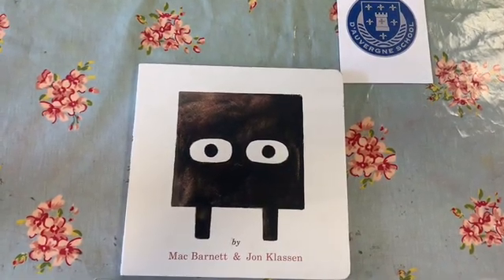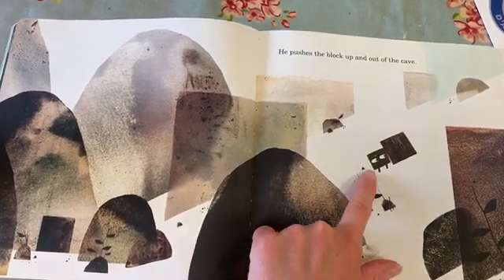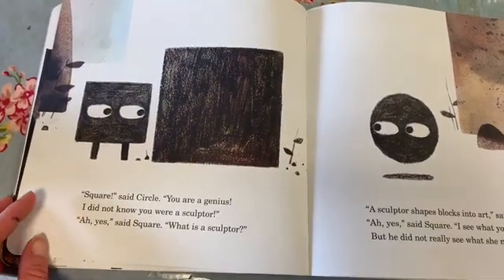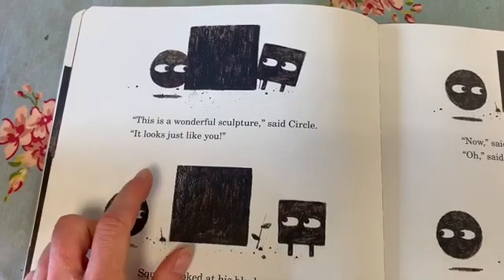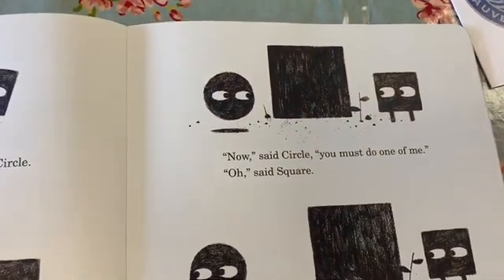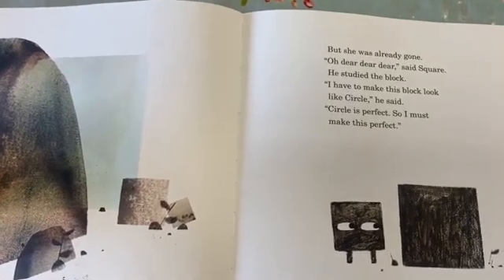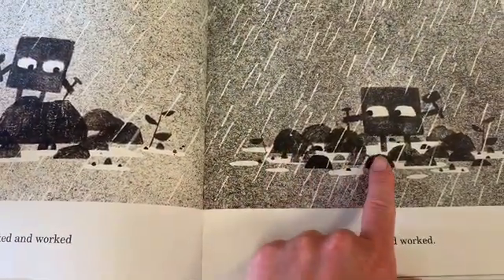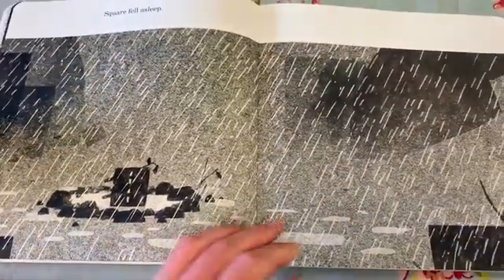Maths: Shape: The story of Square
In this lesson we re-cap the shape triangle and read the story Square from the shape series by Mac Barnett and Jon Klassen. We discuss the properties of each shape and re-cap on mathematical language such as 'corners' and 'sides'

We set a challenge for you to find as many squares and triangles in your house as possible! We can't wait to see them!

Author and illustrator: Mac Barnett and Jon Klassen.